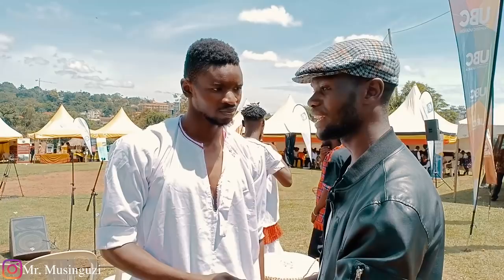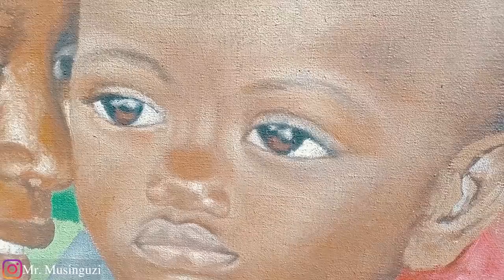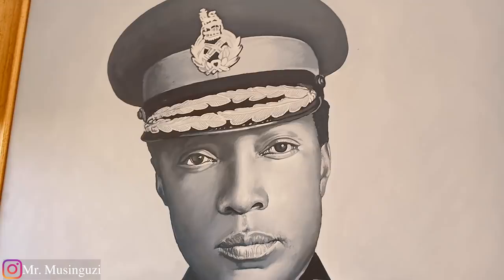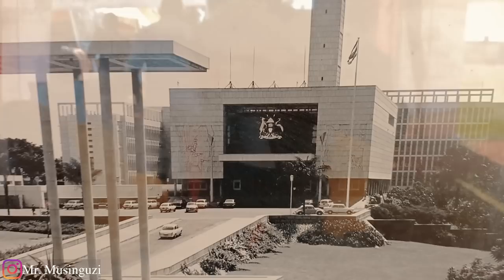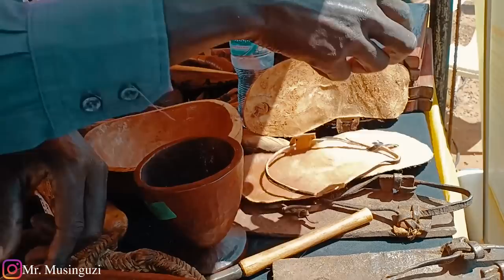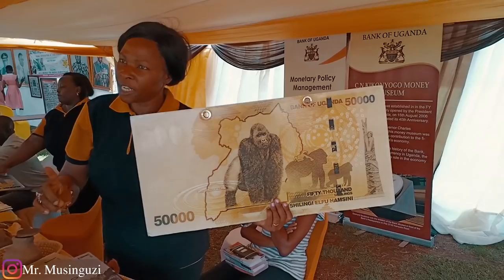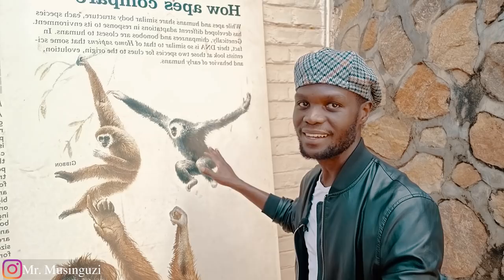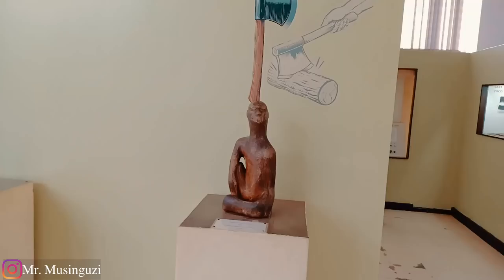Unseen Archives Of Idi Amin Dada Revealed At The Uganda Museum 2019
InternationalMuseumDay (IMD) is an international day a celebration that held every year on or around 18 May, coordinated by the International Council of Museums (ICOM). The event highlights a specific theme that changes every year and that is at the heart of the international museum community's preoccupations.

UgandaNationalMuseum also joined the rest of Worldwide Community of Museums to celebrate the International Museum Day (IMD) 2019 with an objective of raising awareness that Museums are an important means of cultural exchange, enrichment of cultures and development of mutual understanding, cooperation and peace among peoples.